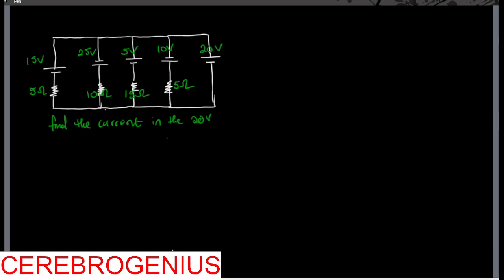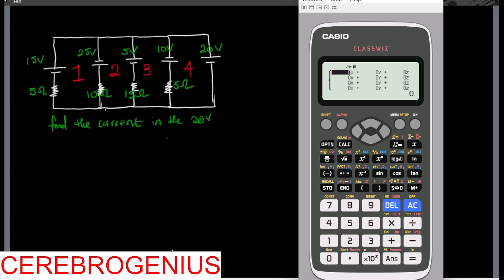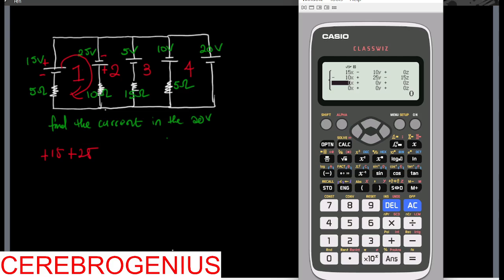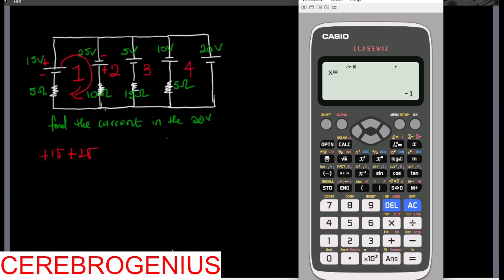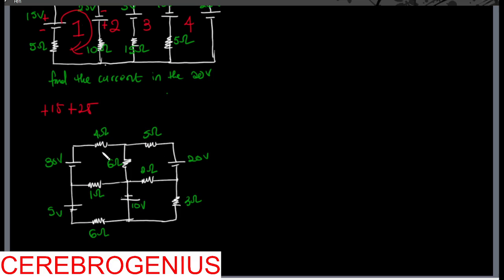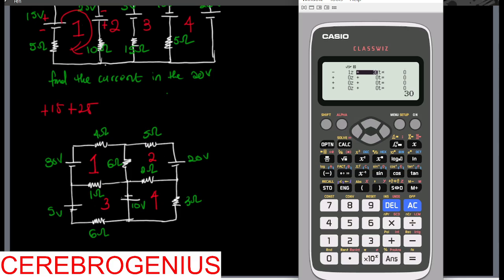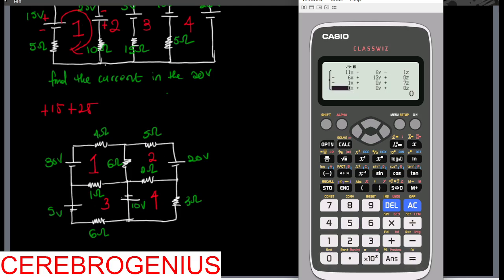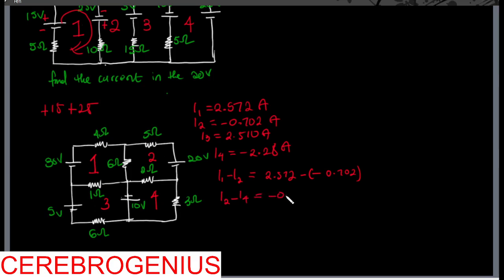KIRCHOFF'S LAW WITH FOUR LOOPS FASTEST WAY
This is the fastest way to solve any circuit with 2 or 3 loops. Even while explaining, i solved 6 questions in 25 minutes, meaning less than 5 minutes for a question, without explanation, my biggest time is 30 seconds. You can achieve that too. Please note, I made a mistake in the last two questions, I placed the second and third currents in the wrong loops.